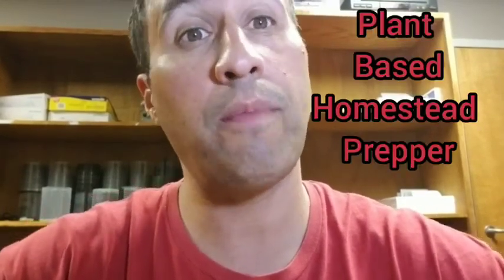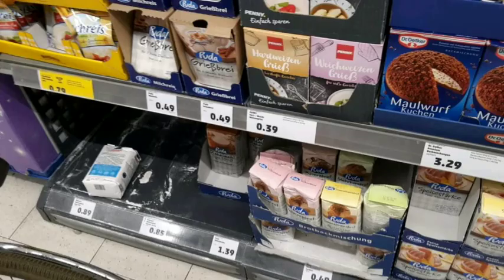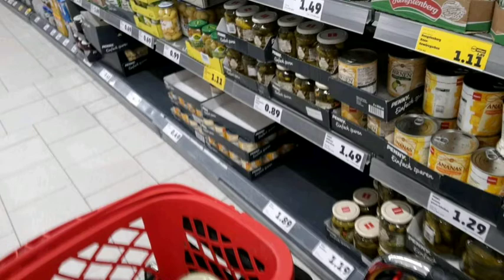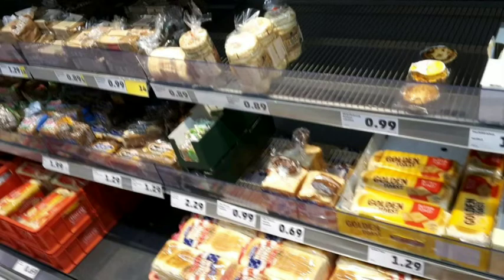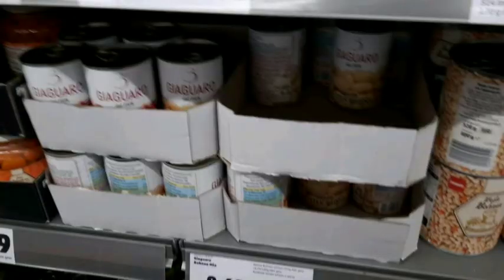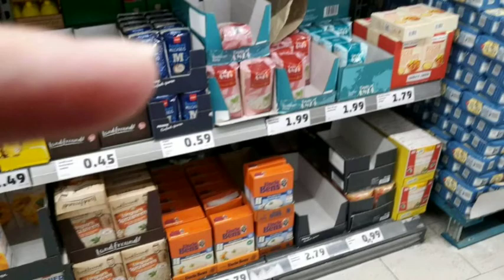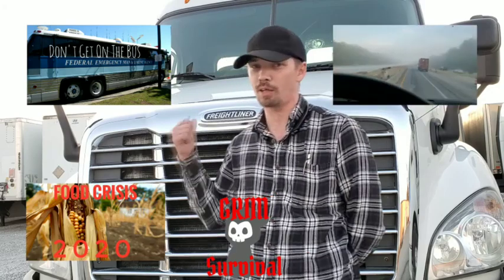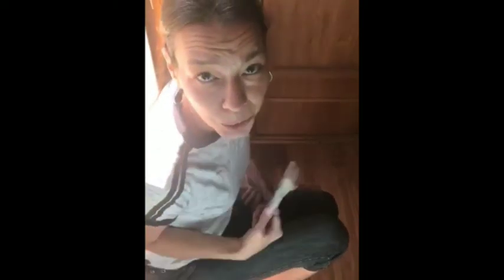The Food Shortage Reaches Germany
At Plant Based Homestead Prepper we are always looking into the food shortage. Thanks to you guys we are now international. If you are not prepping and something happens, it is your own fault. Look at the signs of what is going on and start prepping for what is to come. Lord knows I hope that I am wrong and if I am, just eat up your preps.
Check out some of our other Tube Partners and content below,
We just started a discord chat group for our followers
Also, if you want to join the Plant Based Homestead Prepper Facebook group, go